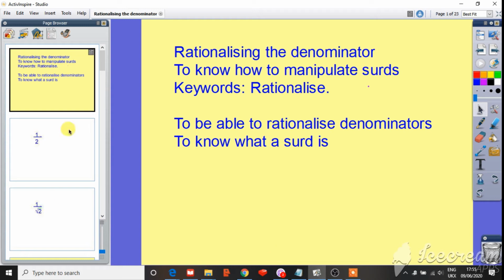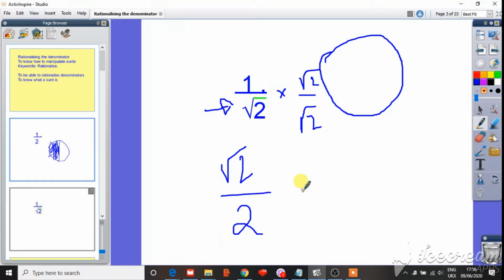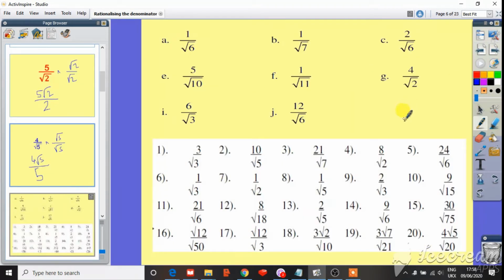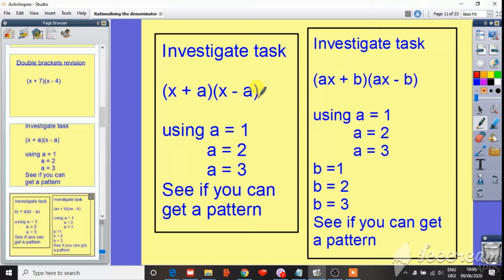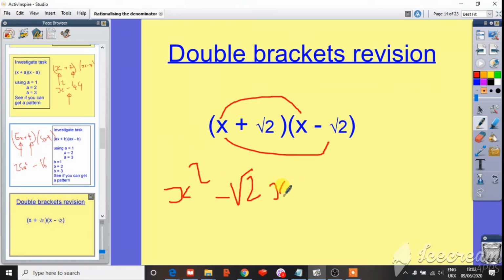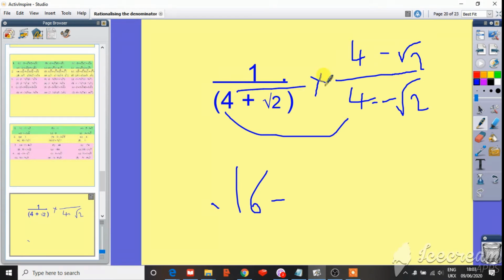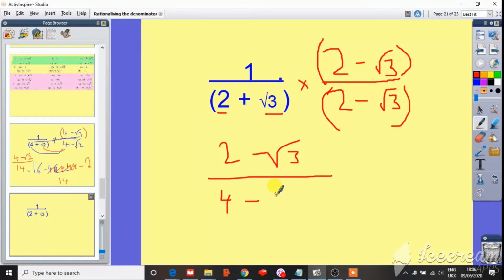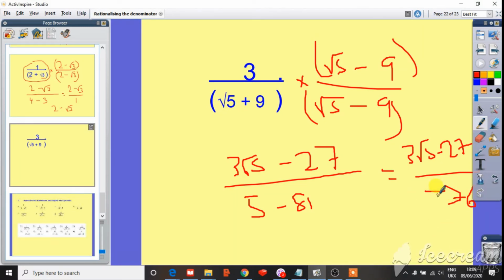CronoLessons Rationalising the Denominator